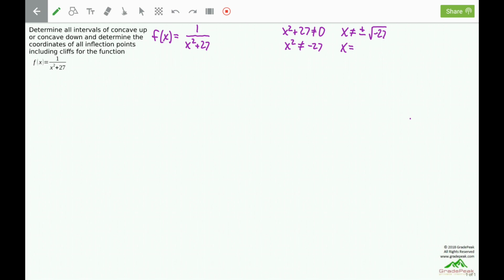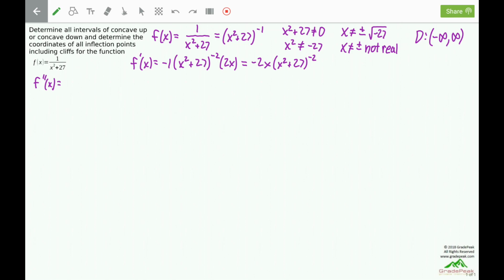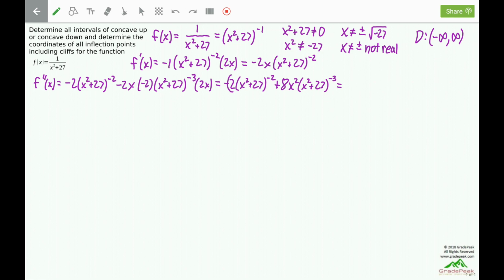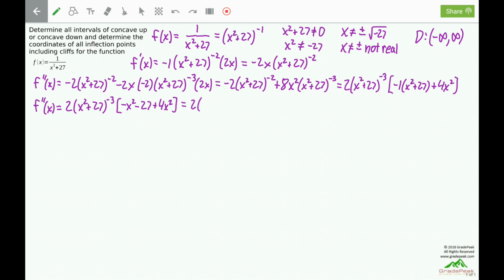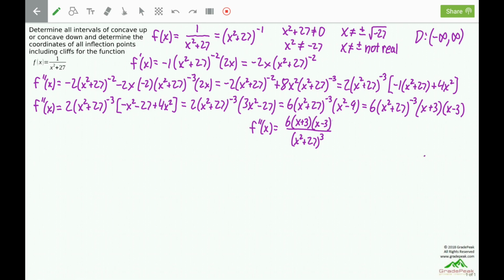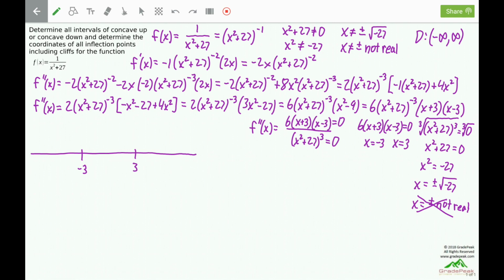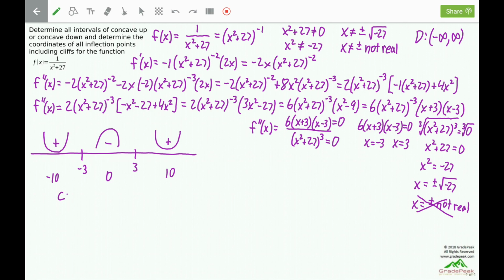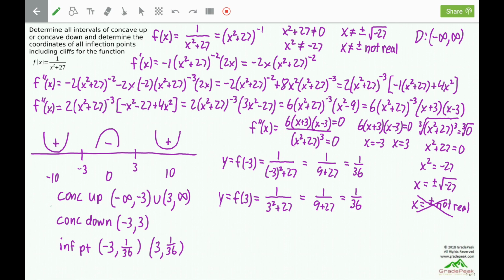GradePeak Calculus 1 Function Concavity Inflection Points 2 09